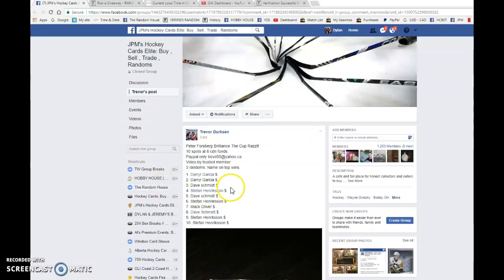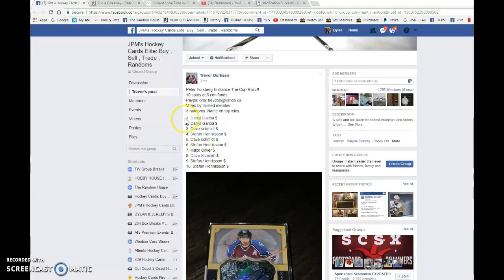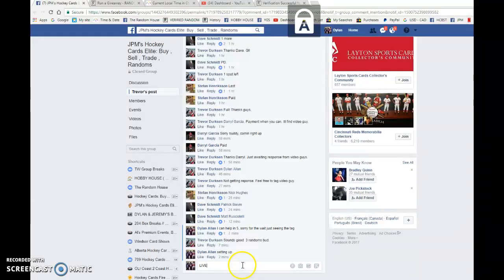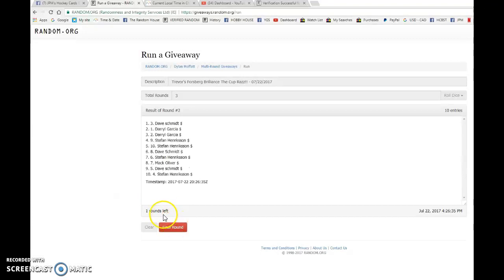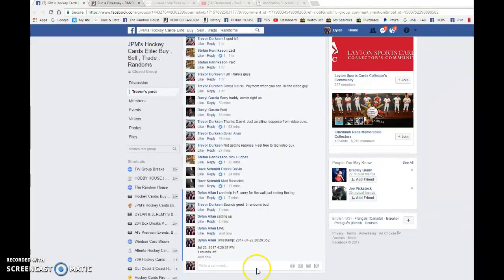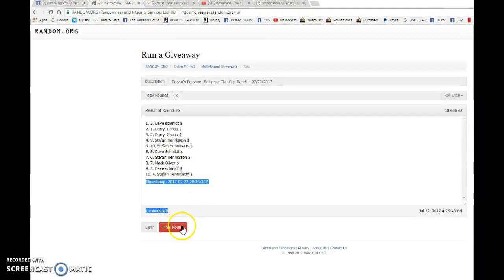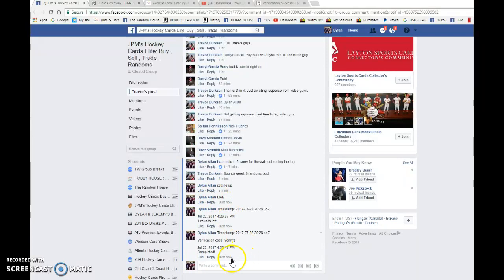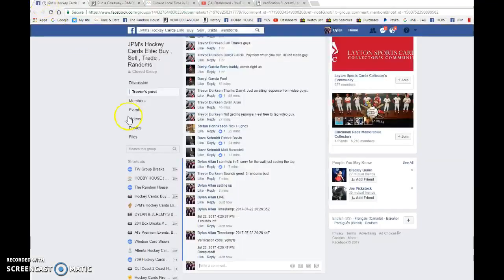Trevor's Forsberg Brilliance The Cup Razz!! - 07/22/2017